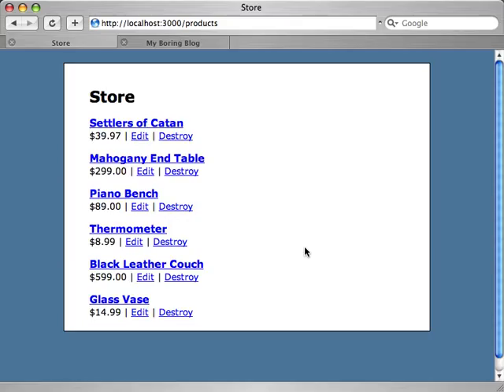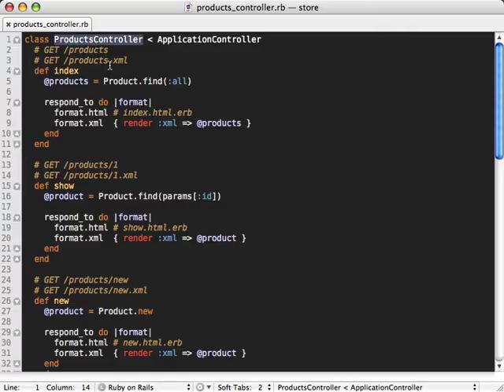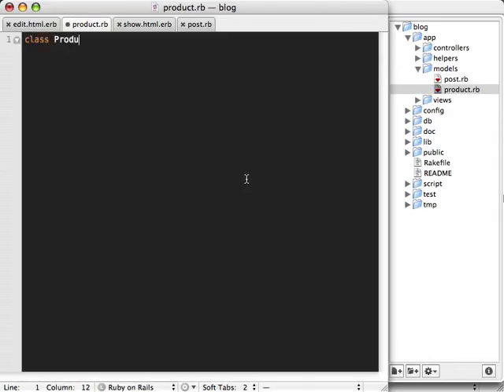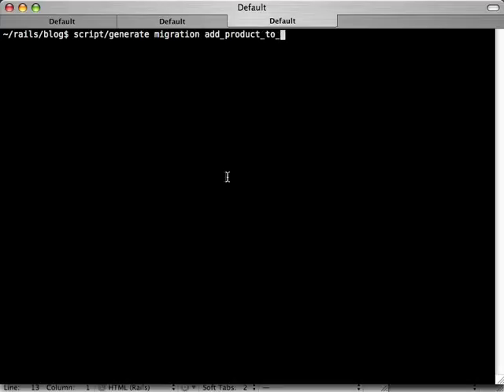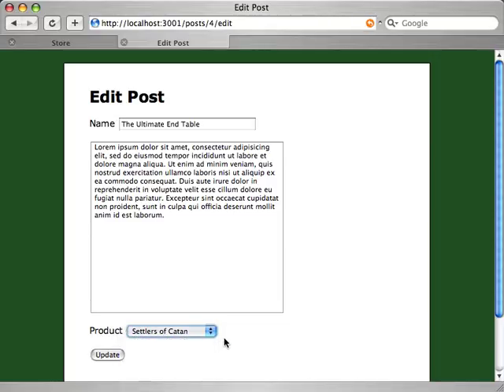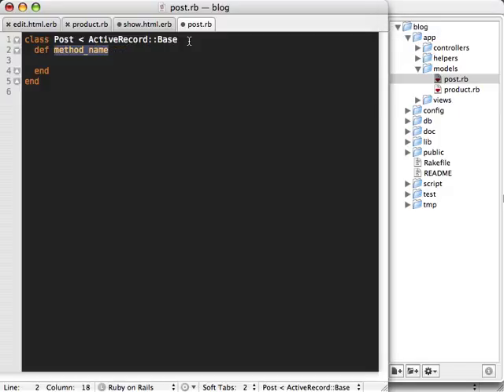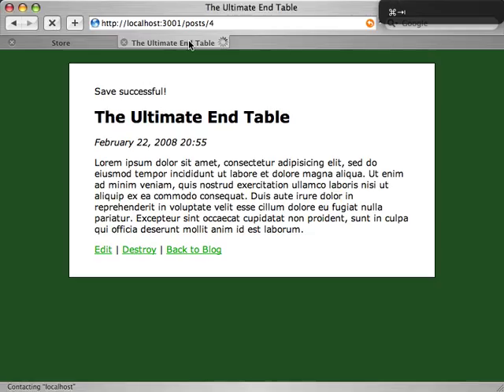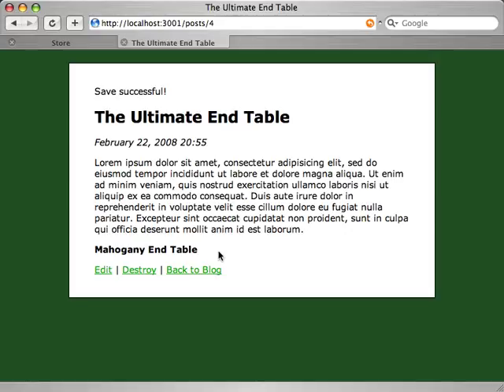Episode 94 ActiveResource Basics